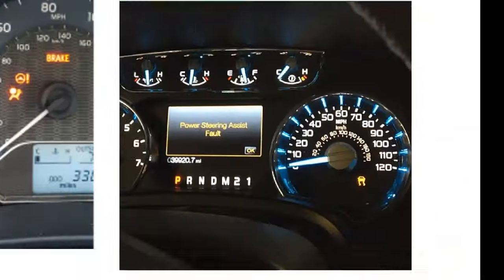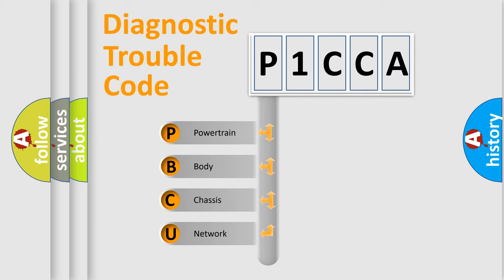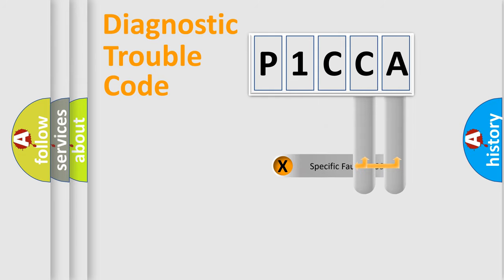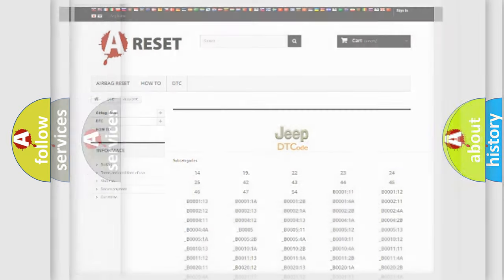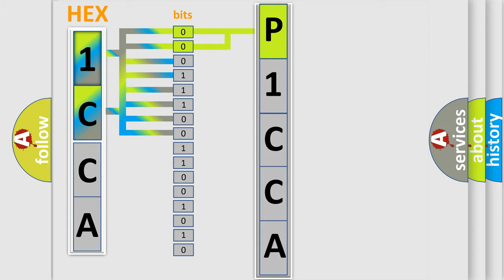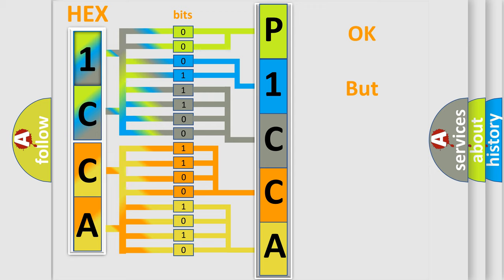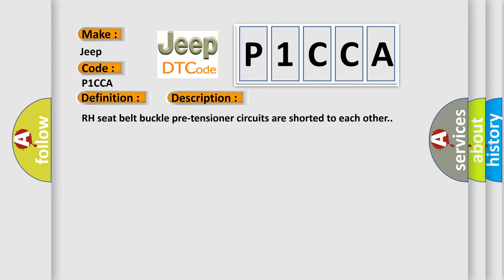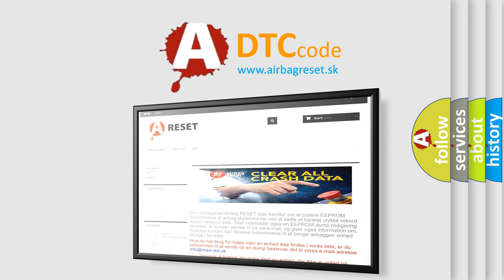DTC Jeep P1CCA Short Explanation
Contents:
0:21 Basic DTC analysis according to OBD2 protocol standard.
1:48 Insight into programming
2:58 A diagnostically understandable description of the Diagnostic Trouble Code
3:05 Basic error definition

Make
Jeep
Code
P1CCA
Definition
RF Seat Belt Pre-Tensioner Circuits Shorted
Description
RH seat belt buckle pre-tensioner circuits are shorted to each other
Cause
1 Visually check the wiring harness connection2 Replace the harness if it has visible damage3 Replace the front RH seat belt buckle pre-tensioner4 Replace the air bag diagnosis sensor unit5 Replace the related harness